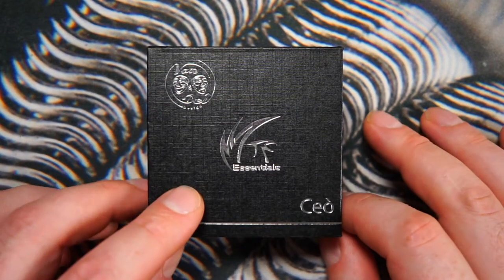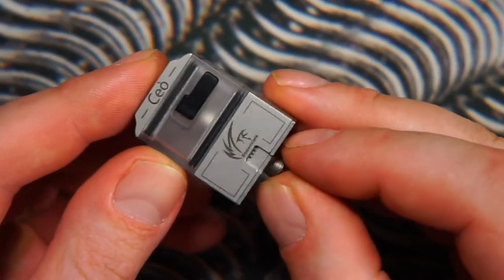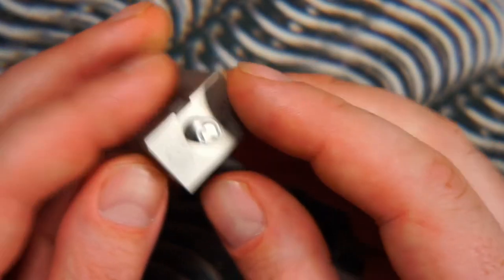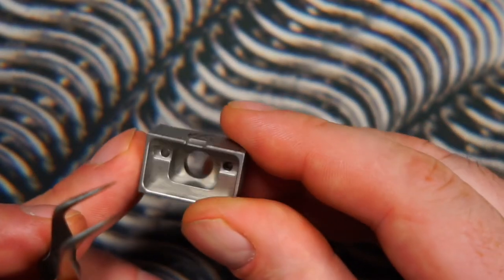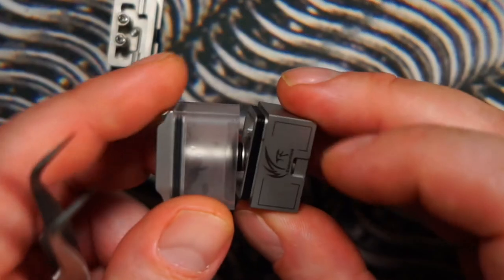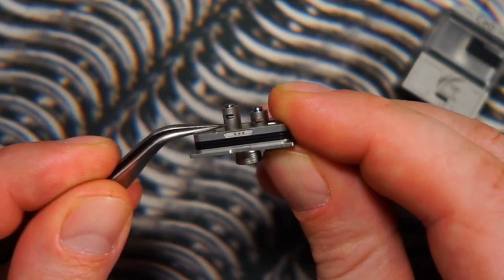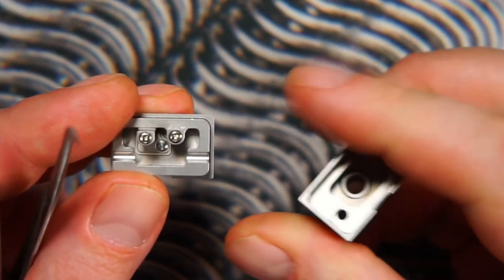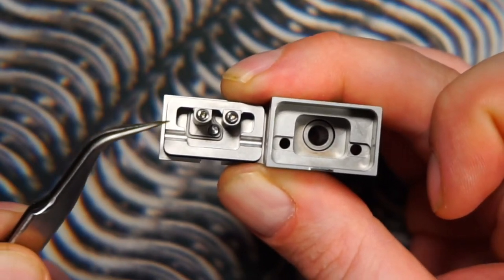Ceò | MT Essentials | Van and Del Design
This is a review of the Ceò boro tank by MT Esssentials and Van and Del Design. This is a boro single coil tank capable of RDL and MTL. How does it perform? Watch the review to find out my thoughts. I hope you enjoy.

00:00 Intro
00:34 Down Low
08:05 Build Tutorial
13:10 Final Thoughts